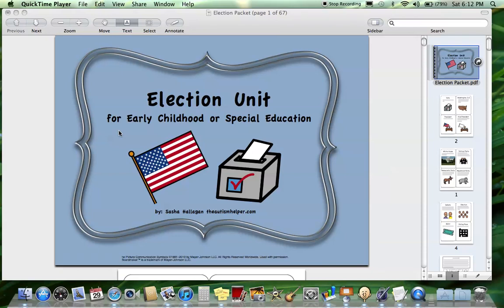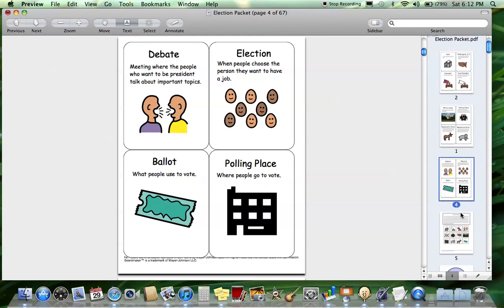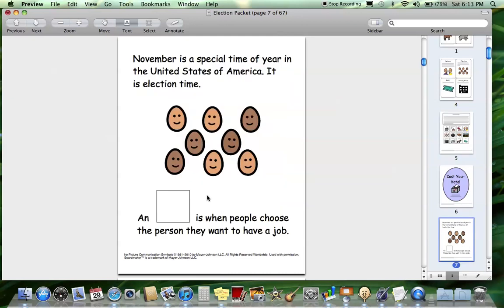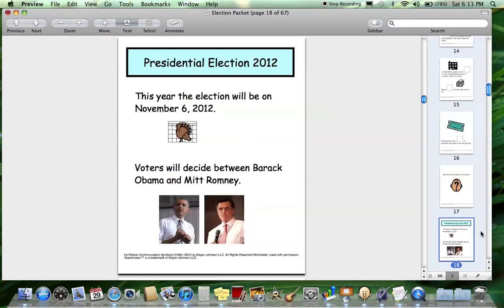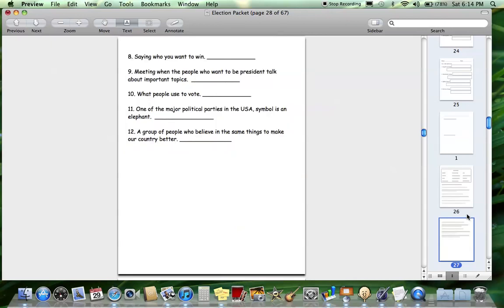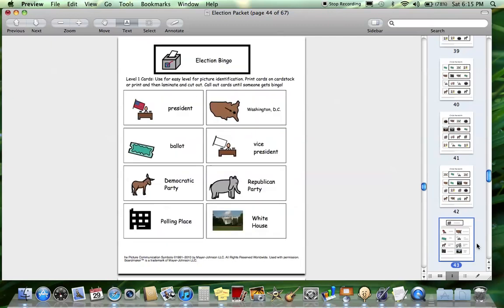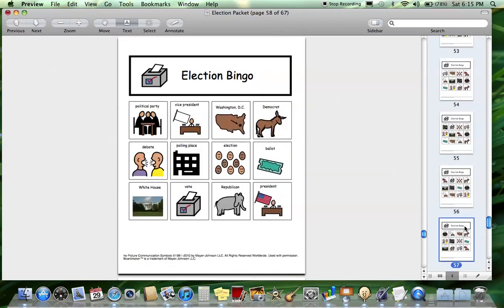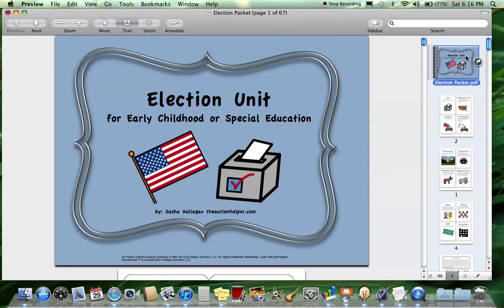Product Preview Election Unit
Product Preview for Election Unit for Early Childhood or Special Education by theautismhelper.com.